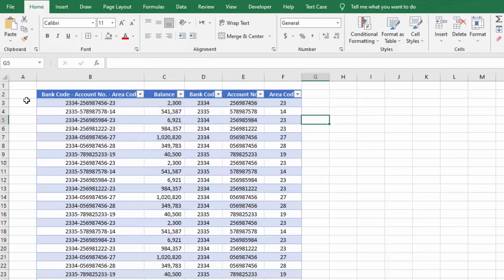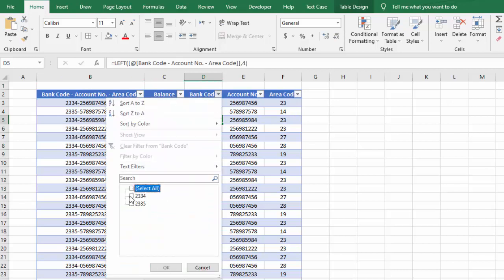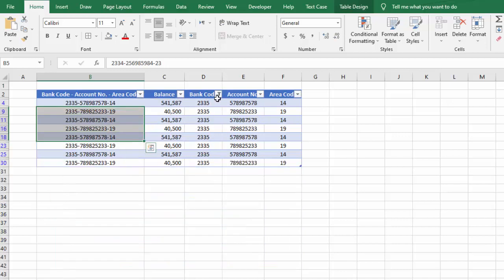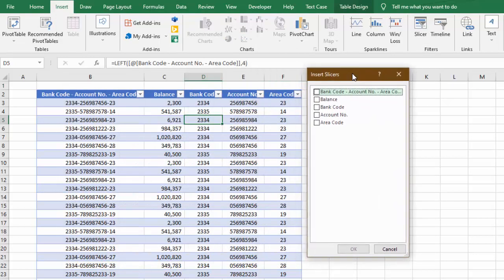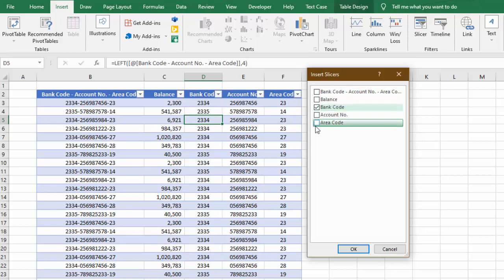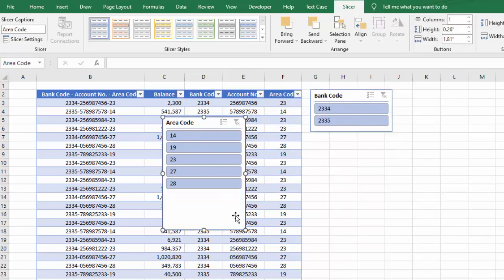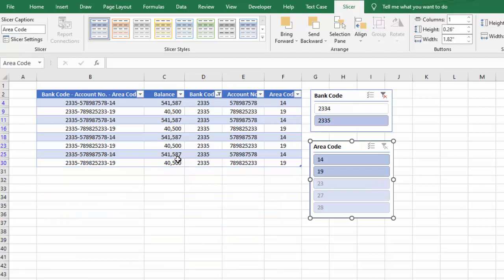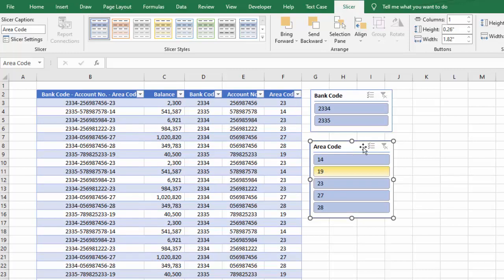How to Use Slicer in Excel | Excel Trick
In this MS Excel Tutorial, it is discussed that how you can use slicer in excel.
It is better to use slicer instead of filter in order to quickly filter out your data.

Slicer in Excel
Excel Slicer
How to Use Slicer in Excel